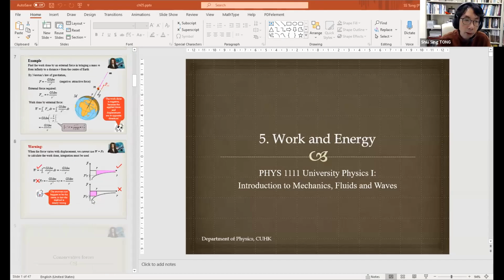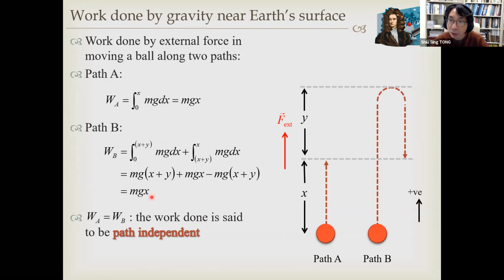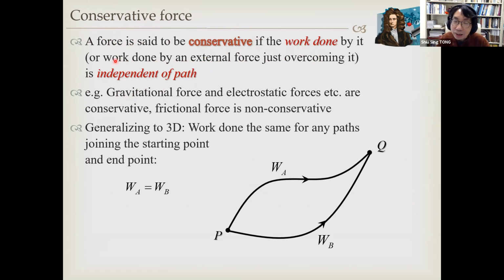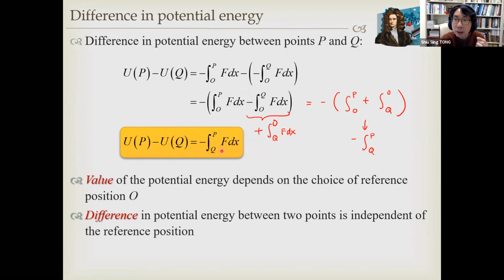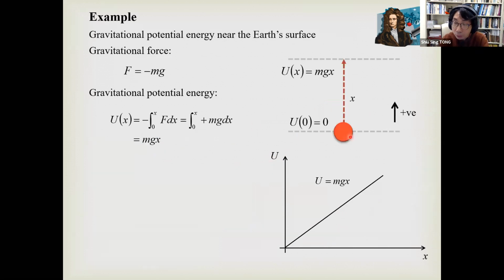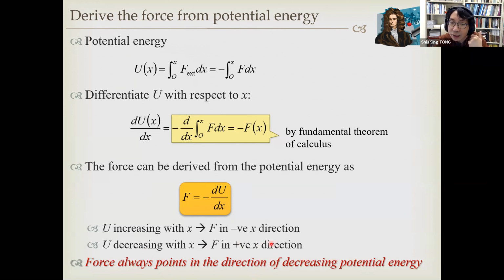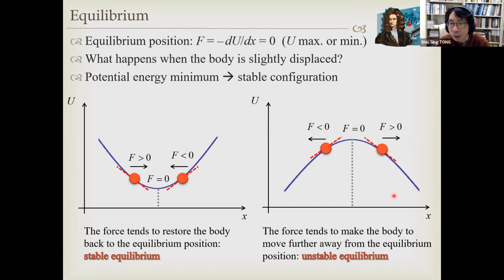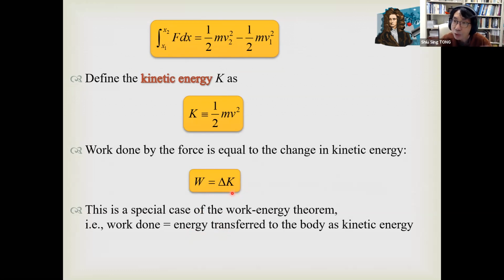GMT20210223 032709 PHYS 1111B 1920x1080